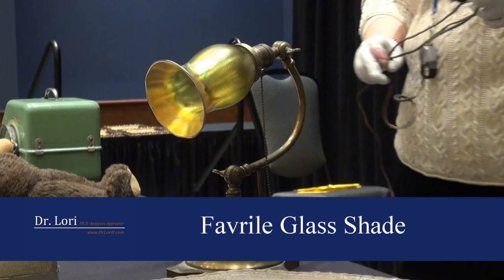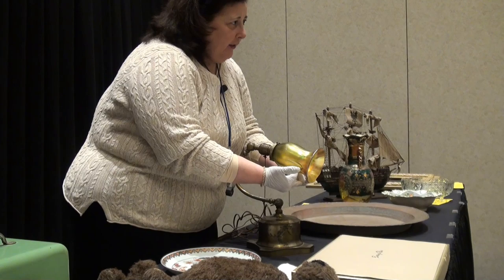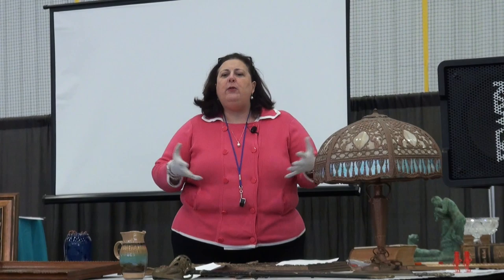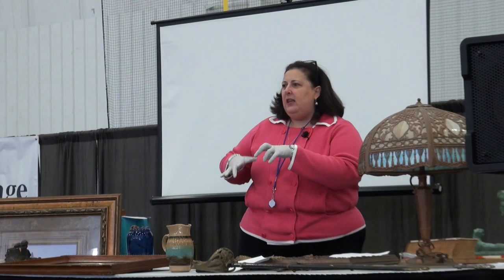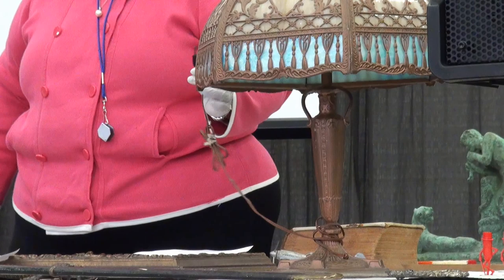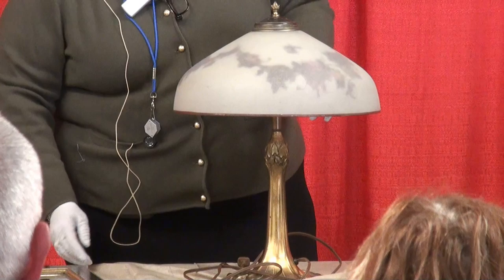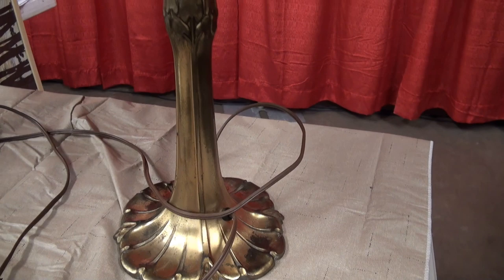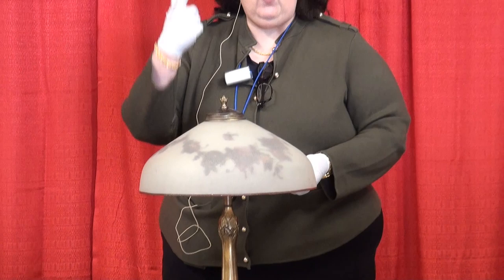Valuing Antique Lamps to Find Bargains by Dr. Lori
Don't overlook these AntiqueLamps when looking for ThriftStoreFinds and bargains. Watch Ph.D. Antiques Appraiser Dr. Lori value and identify Favrile, slag glass, and reverse glass painted antique lamps. Discover the makers to look for such as Tiffany, Pairpoint and others. Plus, learn how rewiring a lamp affects value and how a plug can help you date a lamp. Ask Dr. Lori to appraise your lamp or thrift store find. Attend her antiques appraisal events near you or submit photos on Dr. Lori's website.